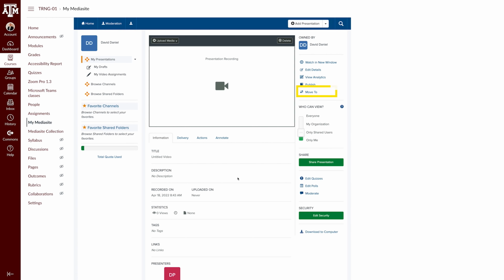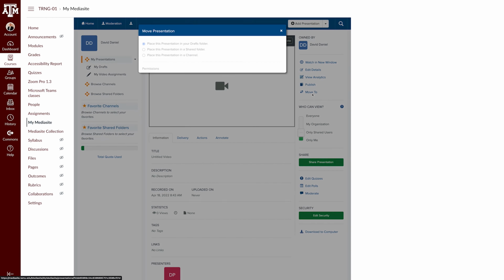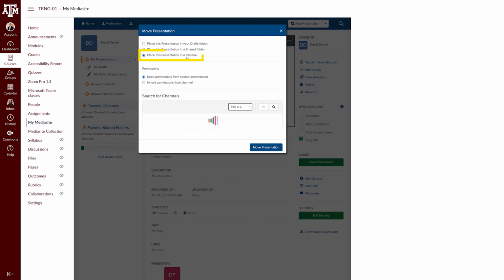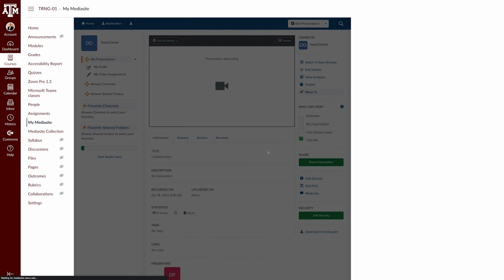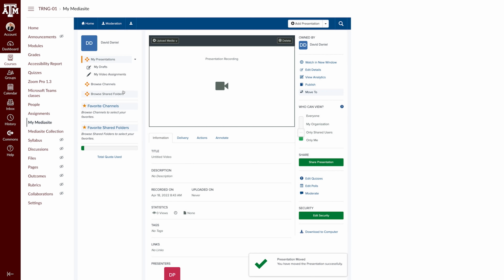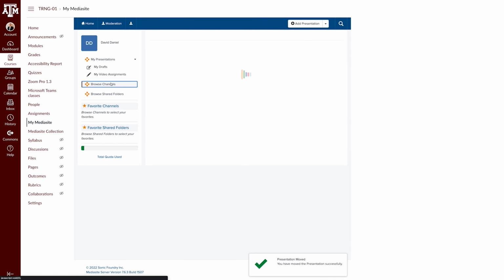Adding a Mediasite Presentation to a Channel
Howdy! By the end of the video viewers will be able to add a Mediasite Presentation to a channel.